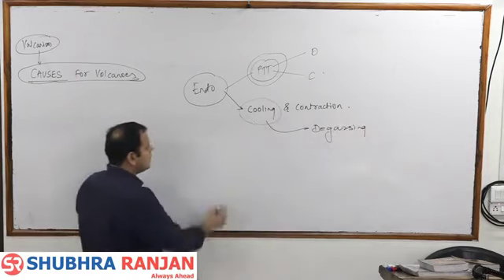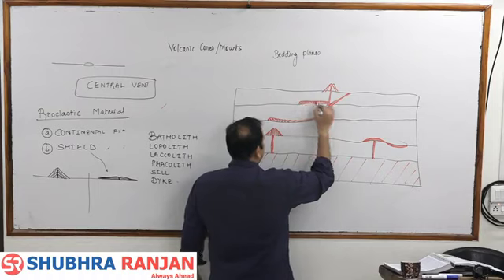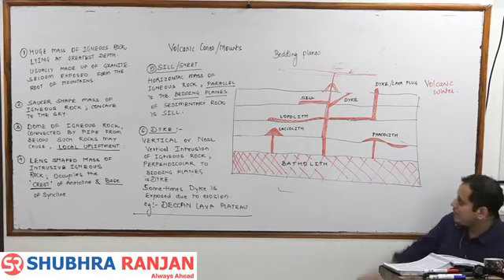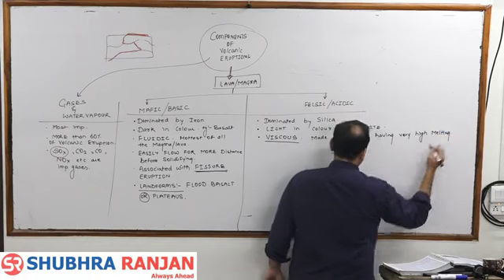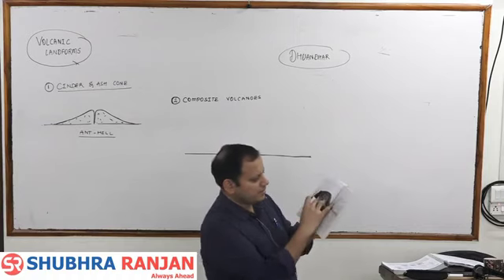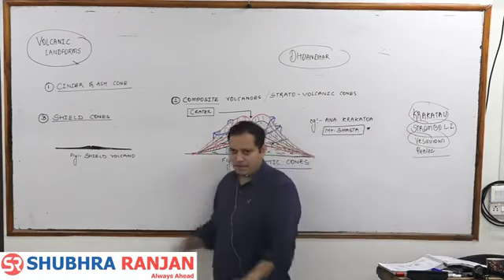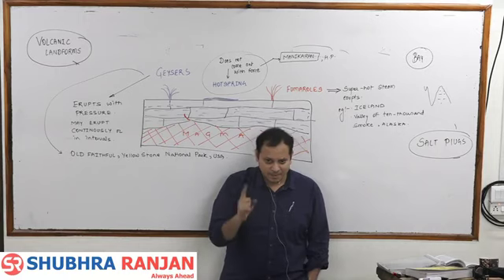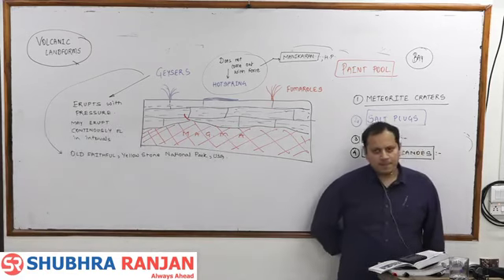Rushikesh Dudhat / Geography optional / GEOMORPHOLOGY LECT-17